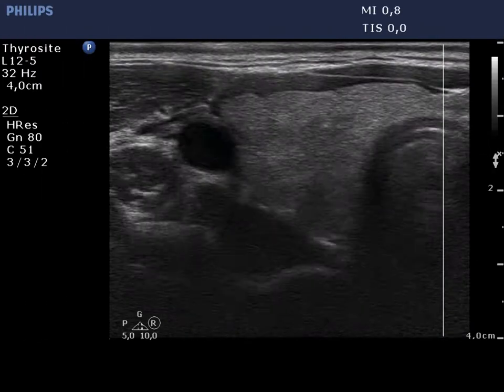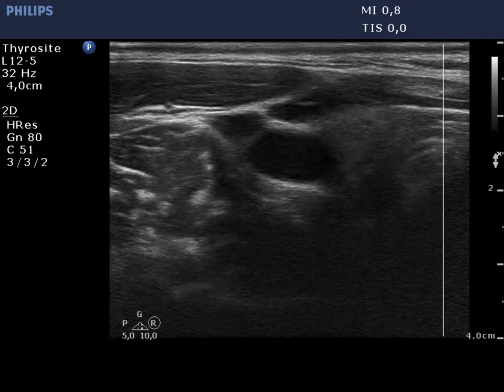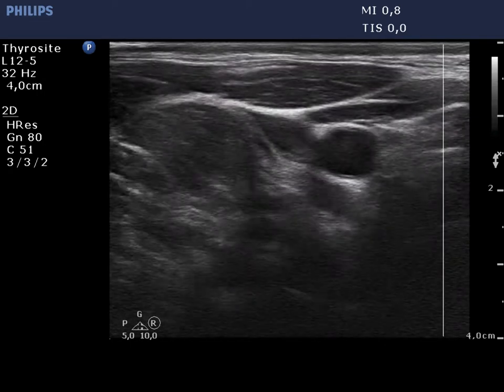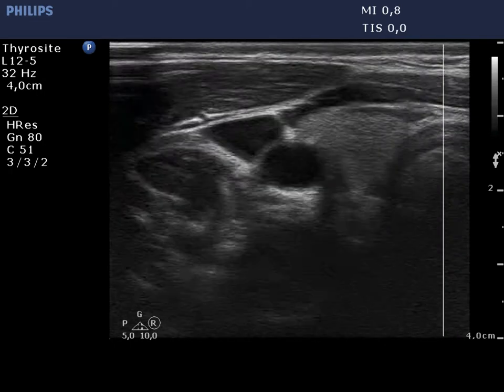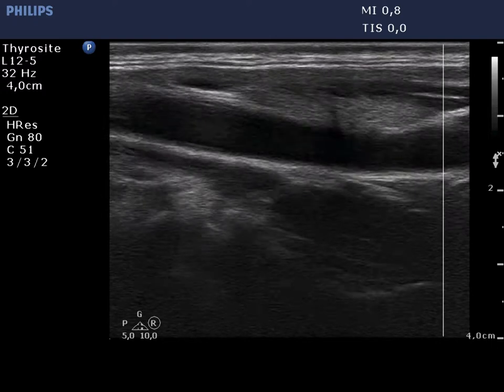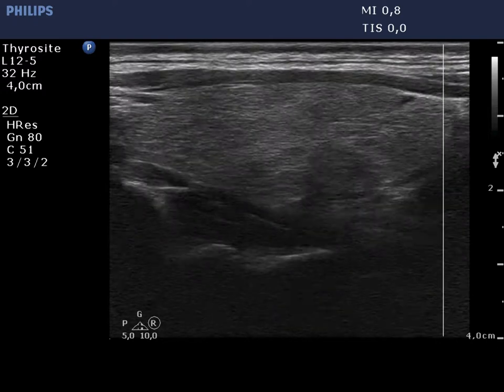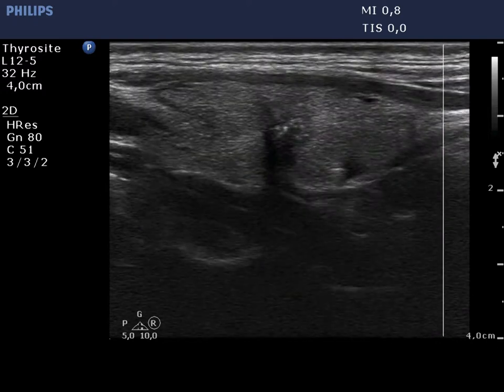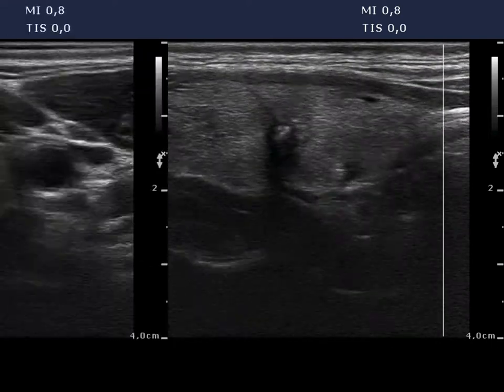Papillary carcinoma - case 5